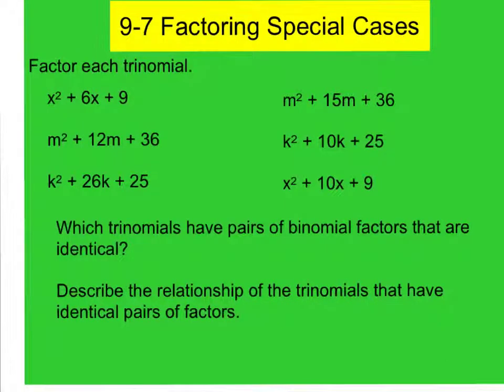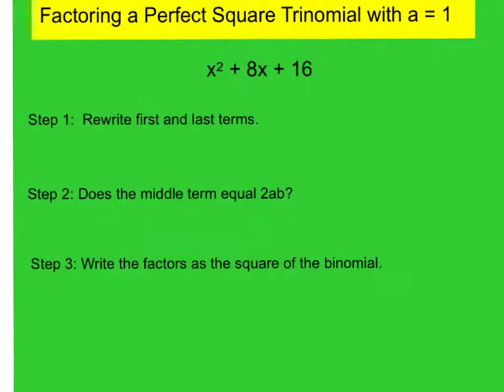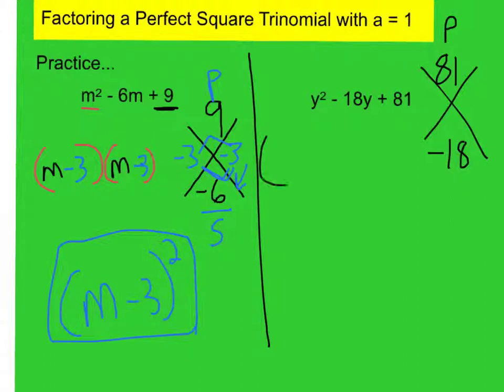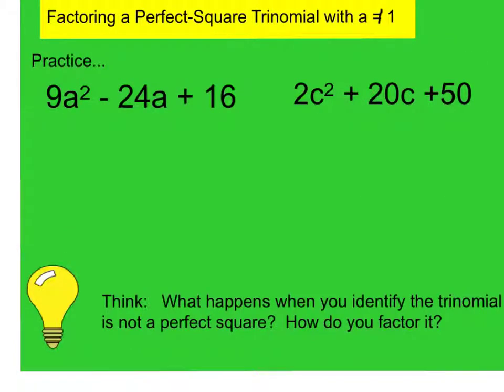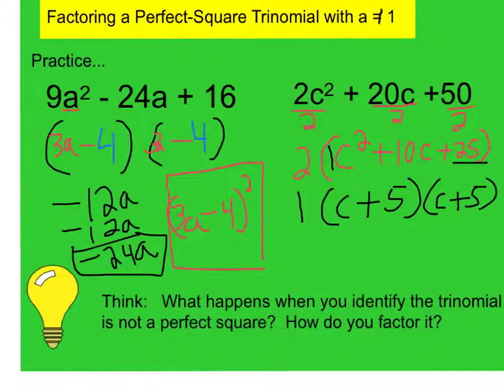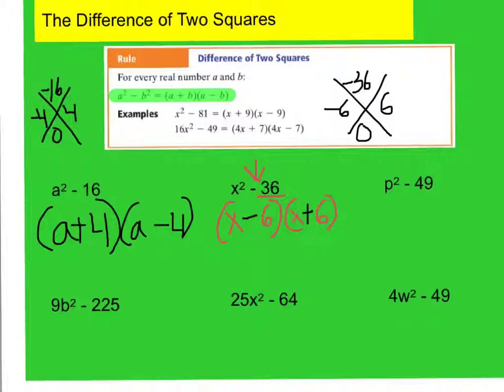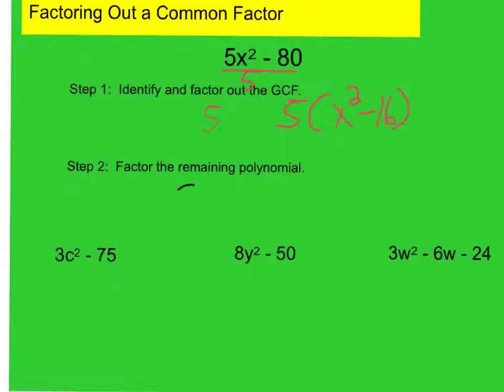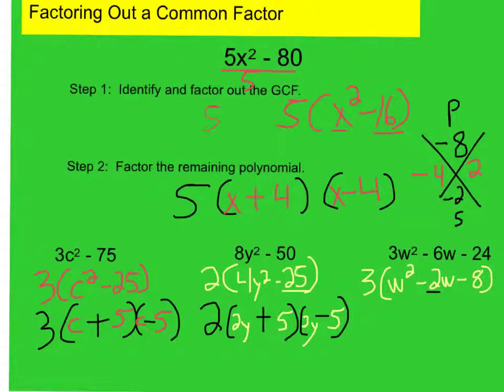ph 9 7 factoring spec tris